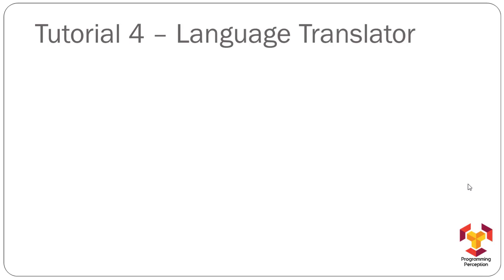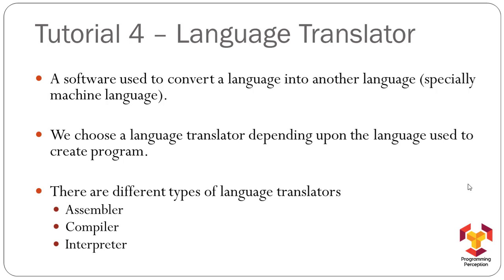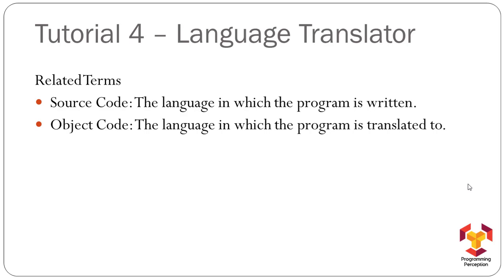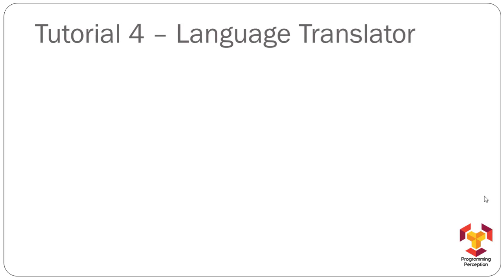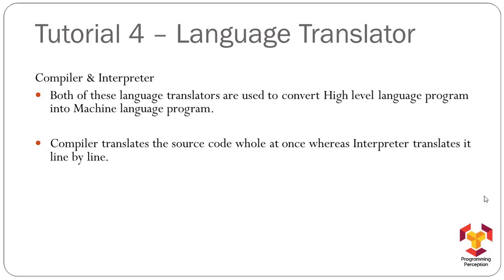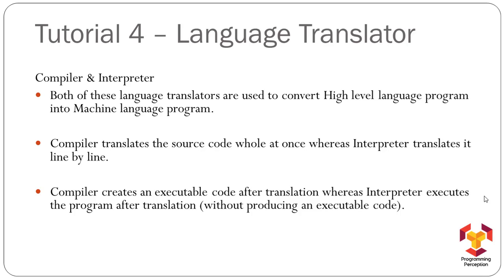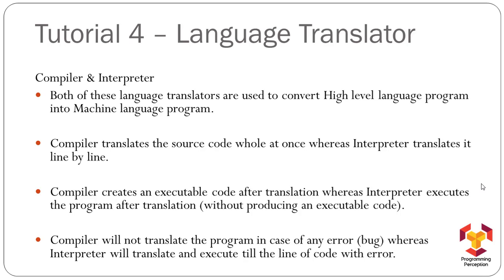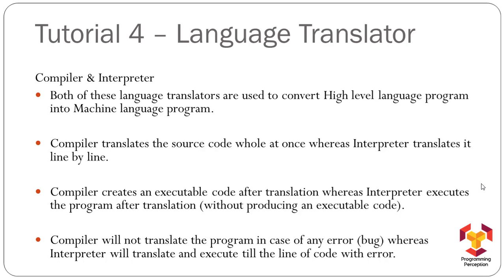T4 - Language Translators - Programming in C (Beginners)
It is Tutorial 4 from Section 1 of Programming in C (Beginner). In this tutorial, we have explained
- Assembler
- Compiler
- Interpreter
- Assembler vs. Compiler vs. Interpreter
Section 1 - Introduction to Programming
Tutorial 1 - Computer vs Calculator
Tutorial 2 - Programming Terminologies
Tutorial 3 - Programming Languages
Tutorial 4 - Language Translators